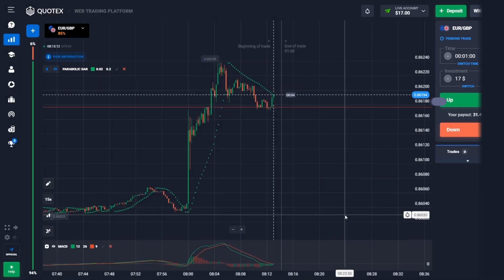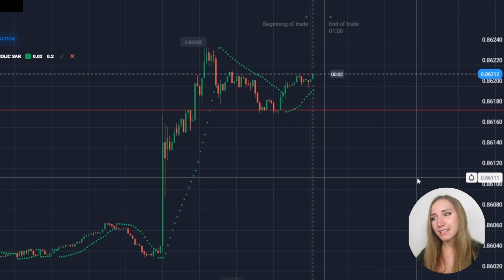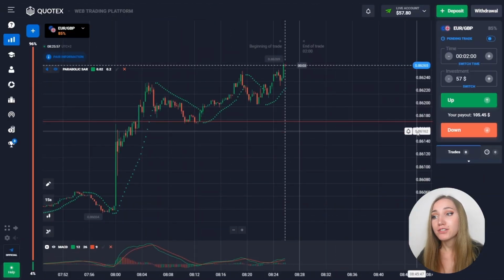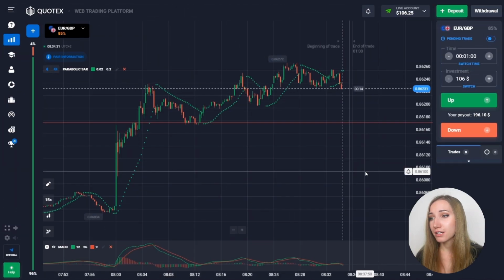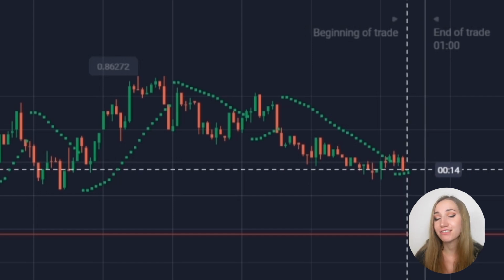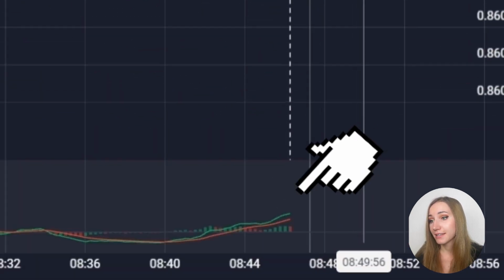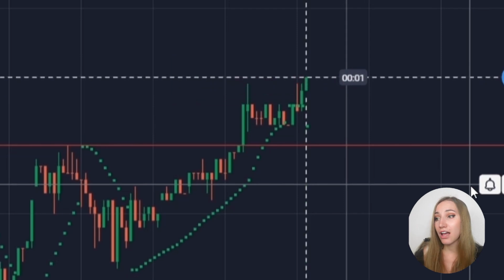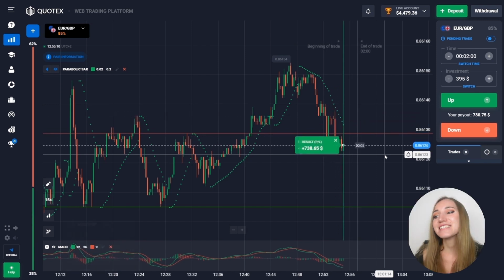HOW TO USE MACD + PARABOLIC SAR INDICATOR FOR BINARY OPTIONS (Tutorial for beginners)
0:00 Greeting
0:36 How do you join my private signal chat room
0:48 $17 to $31 (deal + explanation)
1:38 $31 to $57 (deal + explanation)
2:13 $57 to $106 (deal + explanation)
2:58 $106 to $196 (deal + explanation)
3:42 $196 to $366 (deal + explanation)
4:06 $366 to $685 (deal + explanation)
4:44 $685 to $1281 (deal + explanation)
5:19 $1281 to $2395 (deal + explanation)
6:04 $2395 to $4479 (deal + explanation)